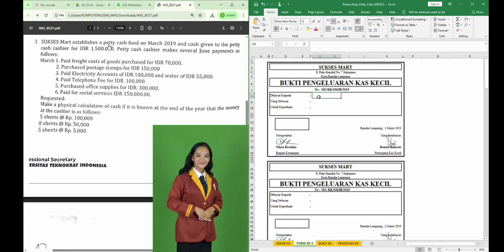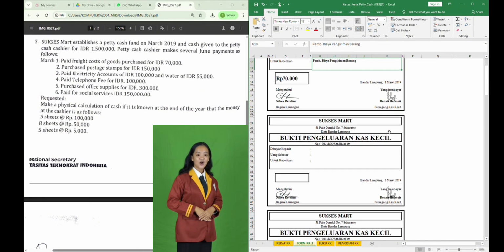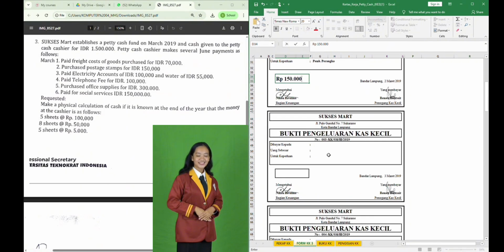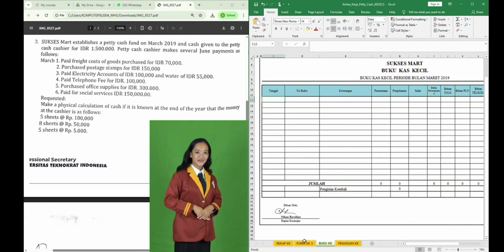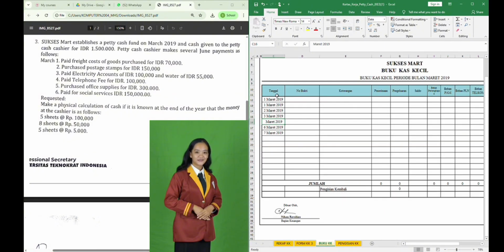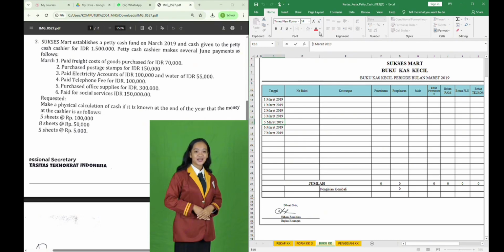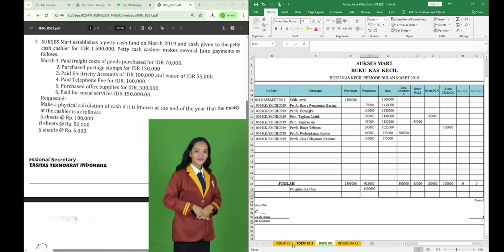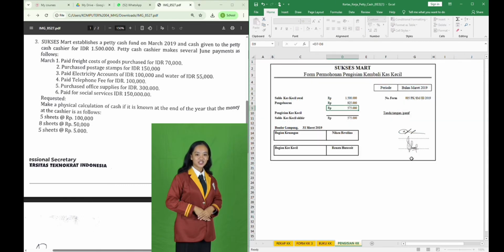Tutorial Patty cash-Renata Hutasoit